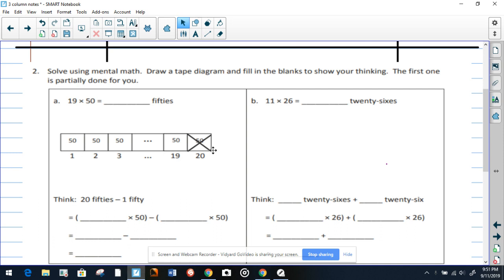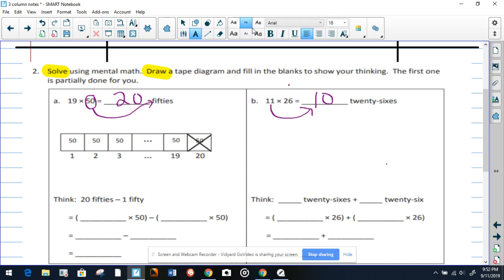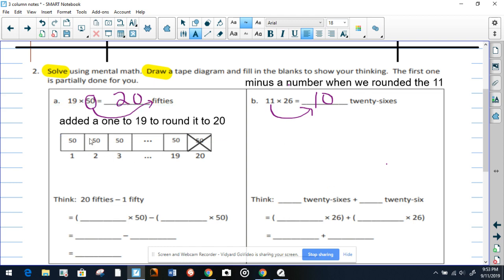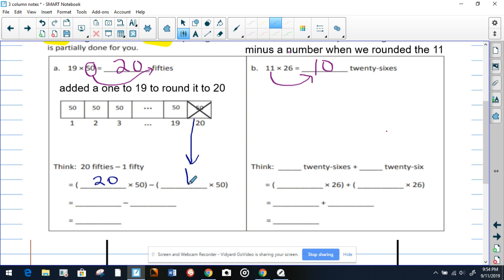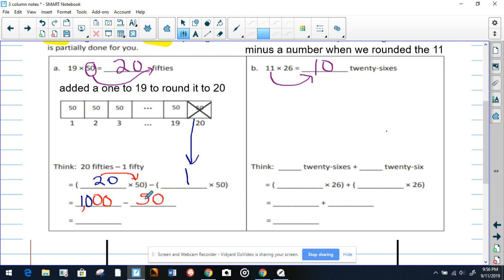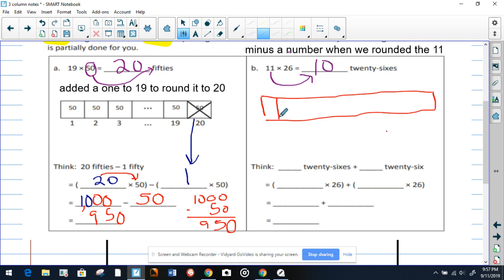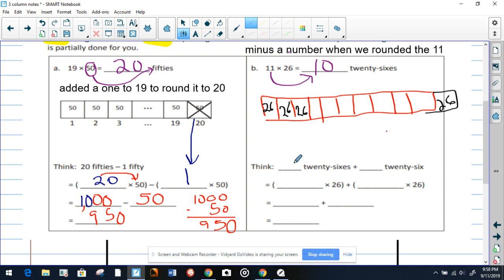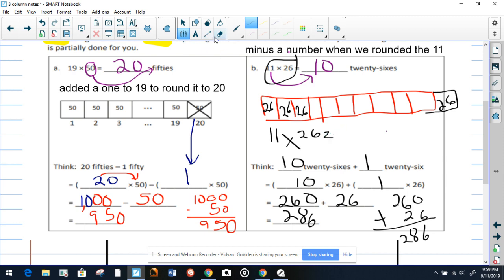M2L4 Multiplication-Convert Numerical Expressions to units to solve part 2.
On this video you will convert a factor into units to solve a multi-digit multiplication.